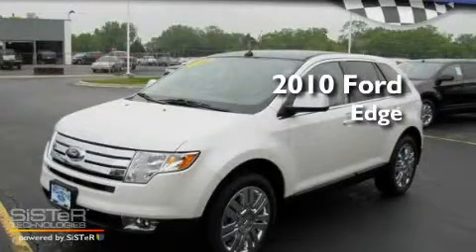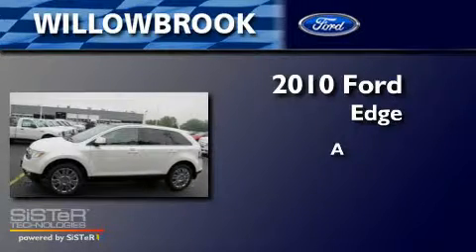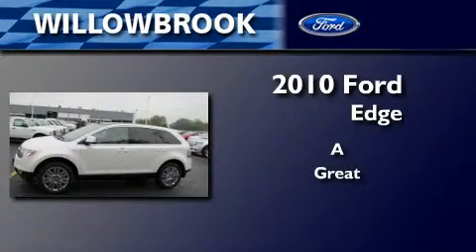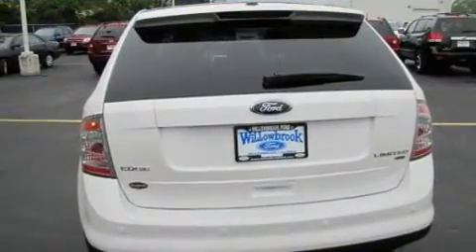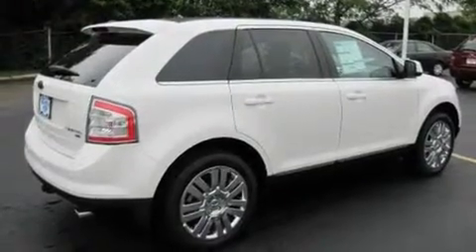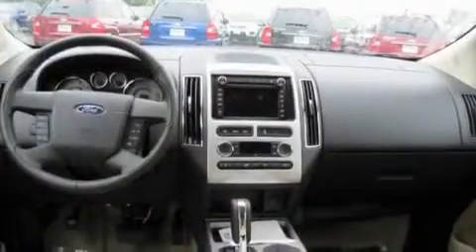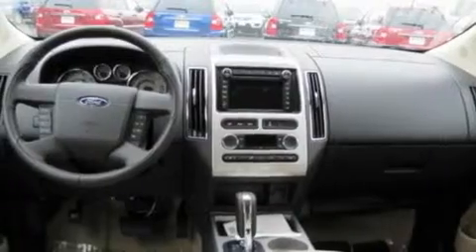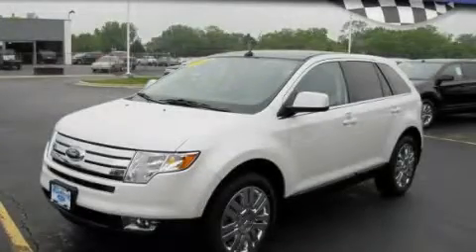2010 Ford Edge Willowbrook IL